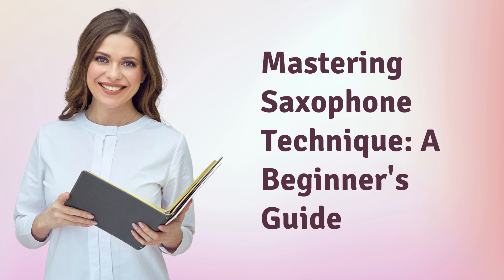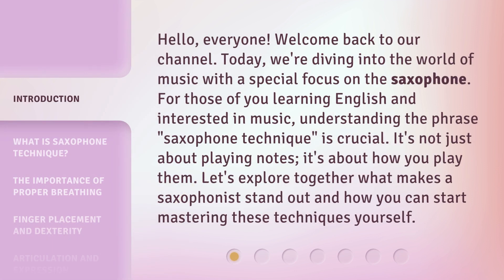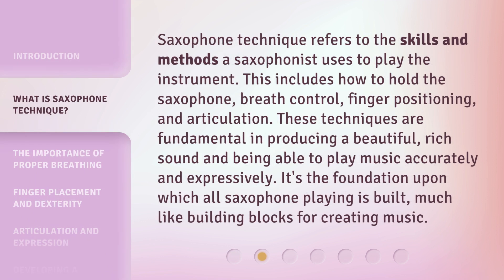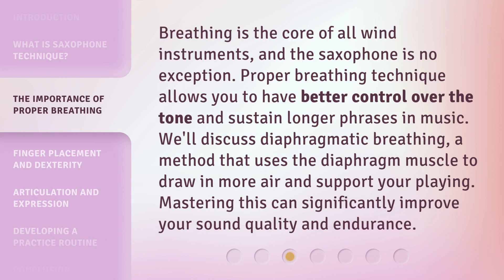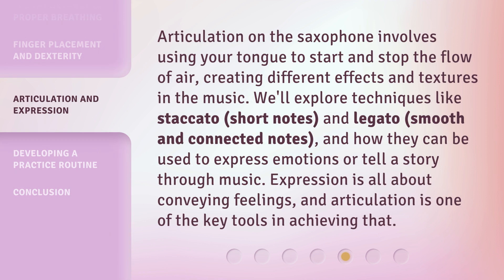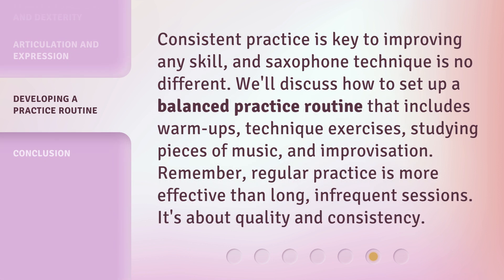Mastering Saxophone Technique: A Beginner's Guide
Saxophone Mastery: Beginner's Guide • Unlock the secrets to mastering saxophone technique with this beginner's guide. Learn the fundamentals and start playing like a pro in no time!

00:00 • Introduction - Mastering Saxophone Technique: A Beginner's Guide
00:38 • What is Saxophone Technique?
01:09 • The Importance of Proper Breathing
01:38 • Finger Placement and Dexterity
02:03 • Articulation and Expression
02:35 • Developing a Practice Routine